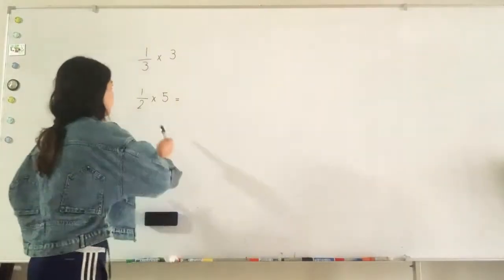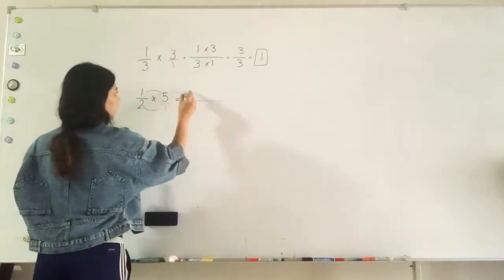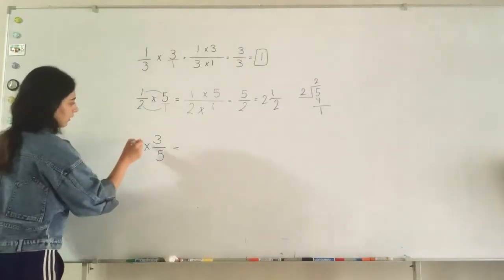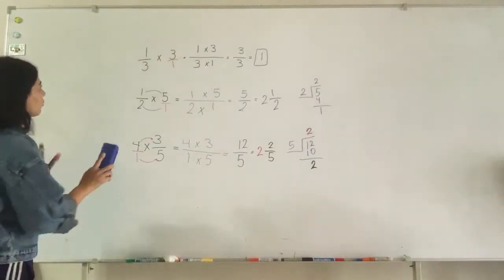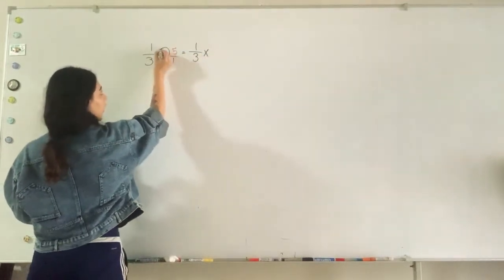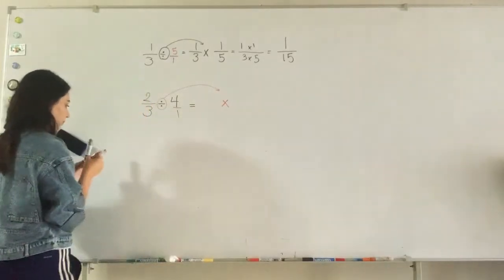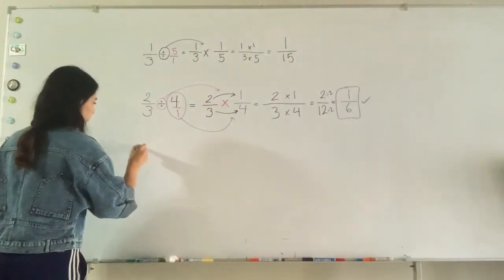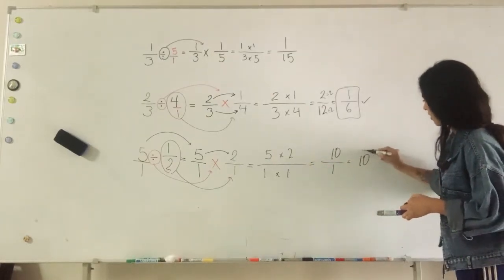math Review on Fractions Multiplication and Division